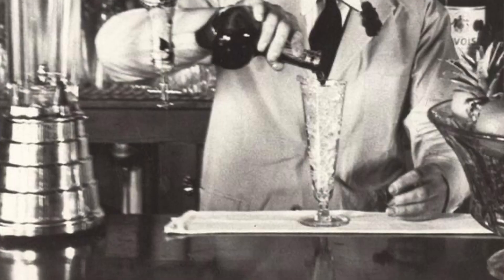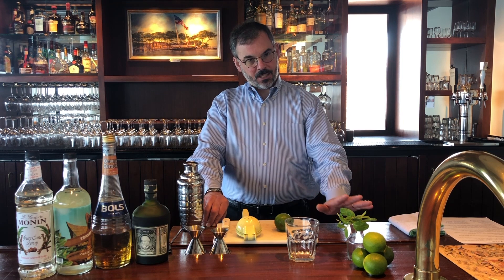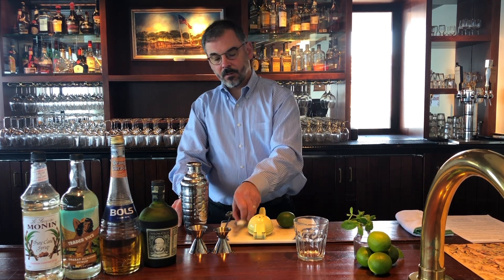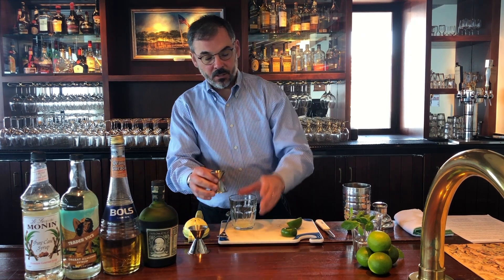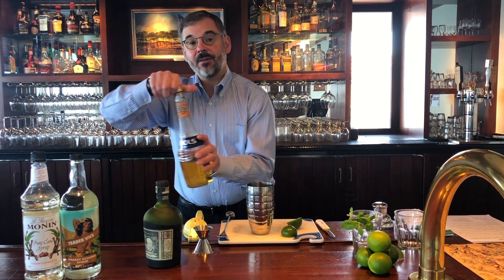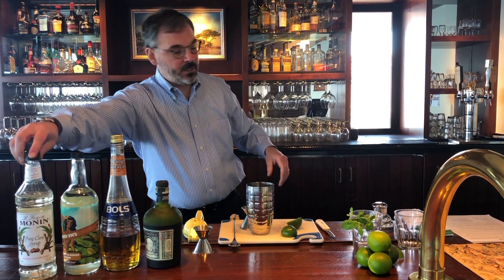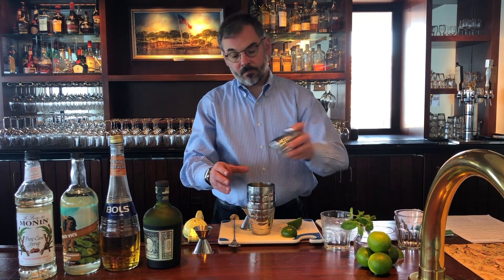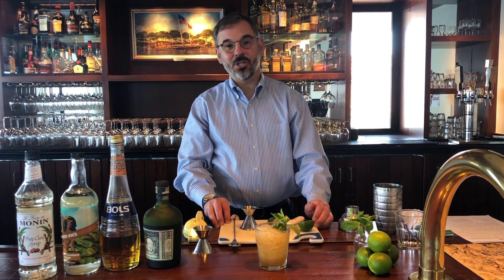StFYC Weekly Cocktail: Mai Tai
This week, Clubhouse Manager Michael Perry is featuring Mai Tai Cocktail Kits To-Go, using the original recipe: Diplomatico Reserva Rum, Simple Syrup, Orgeat, Orange Curaçao and Lime Juice.